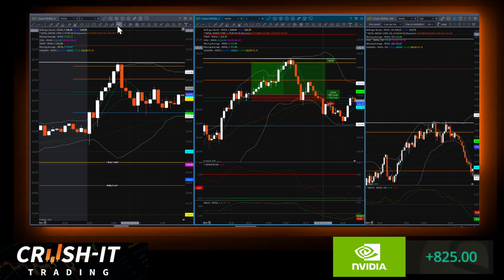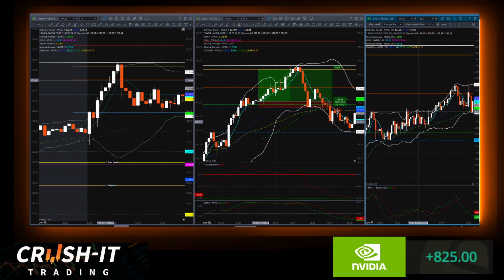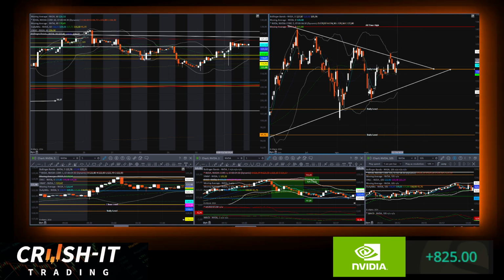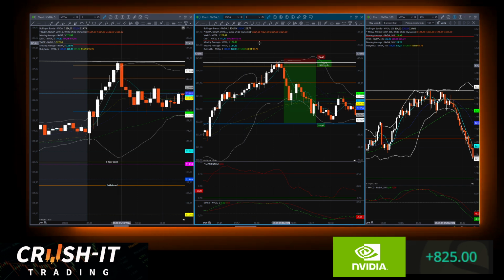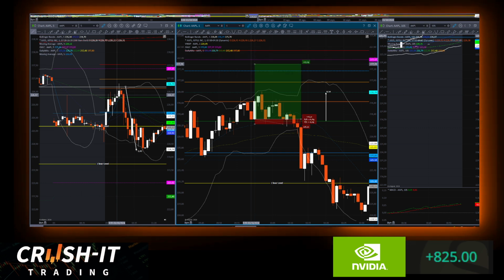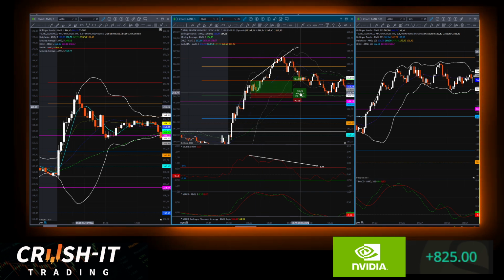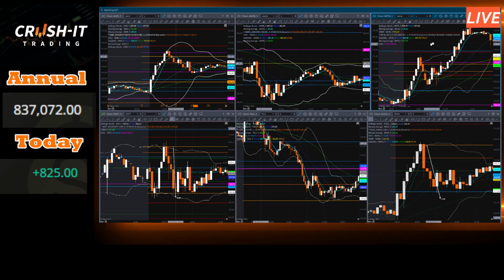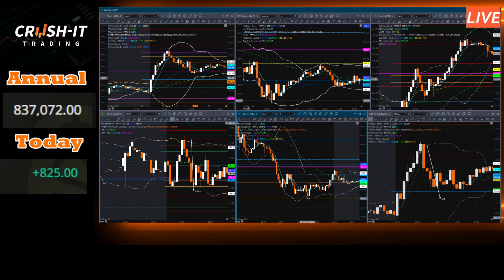October 3 2024 NVDA $825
What an awesome day ! 7 Crush Trading set Ups on 5 stocks.
Its fun and rewarding to see people making money on the Crush It Trading strategy in the FREE trading room and most of them have only been trading the strategy for 2 weeks!!!

Watch me trade LIVE right here on you tube for FREE limited time.
M-F 9:30-11:00

This and all other content listed here or any other place, directly and indirectly related to Crush It Trading  is for entertainment and educational purposes only.  I am not a financial advisor... trading is very risky.